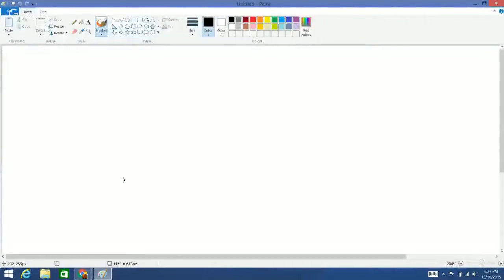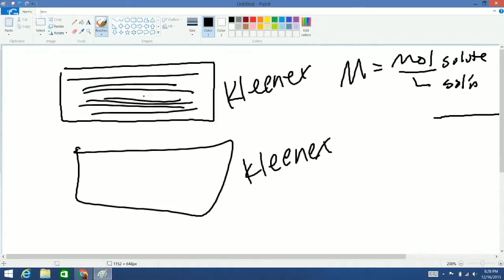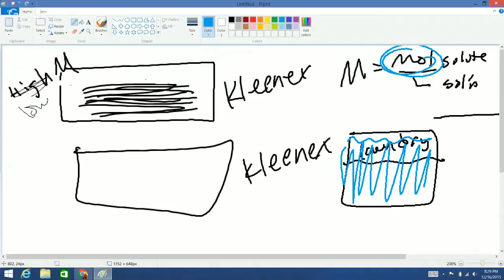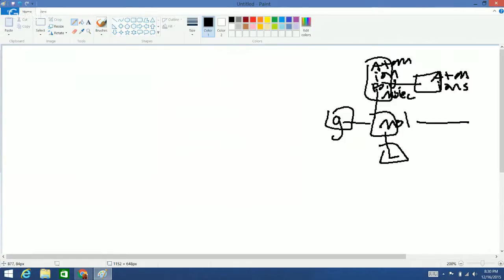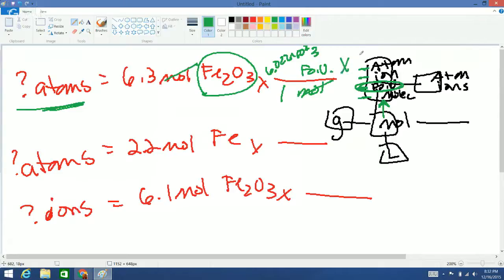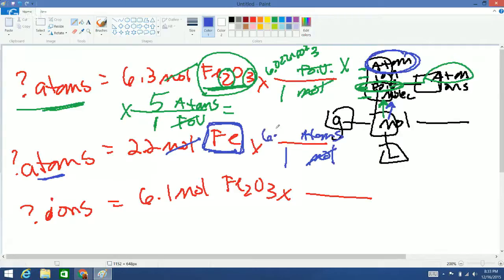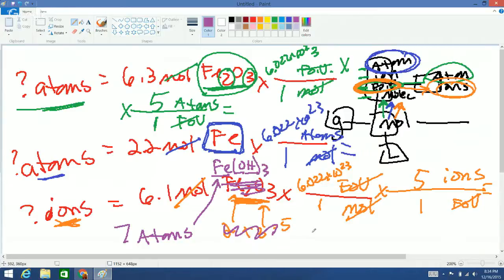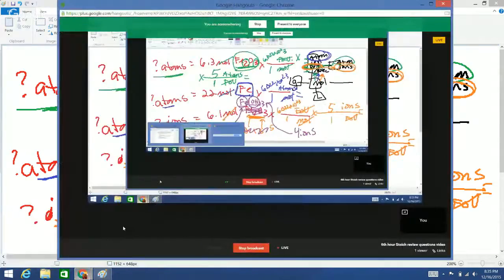6th hour Stoich review questions video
Stoub will answer your questions here